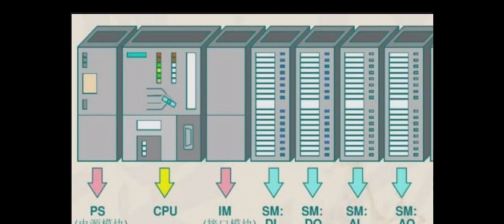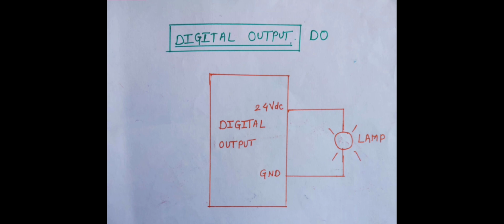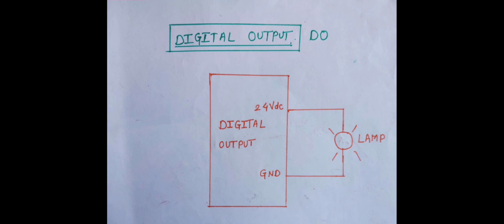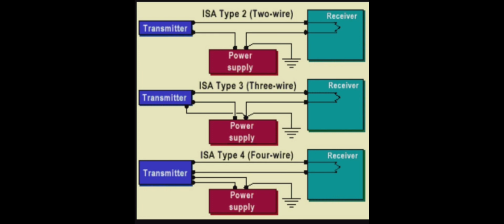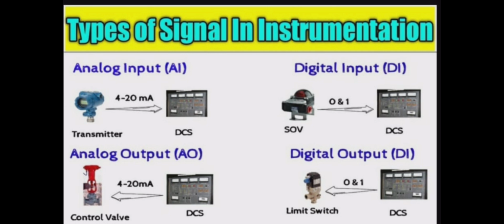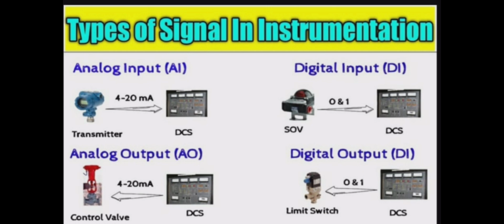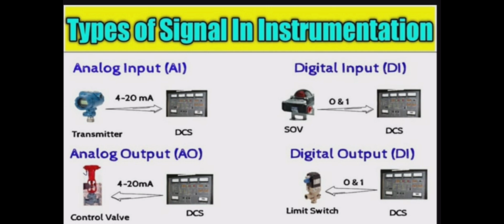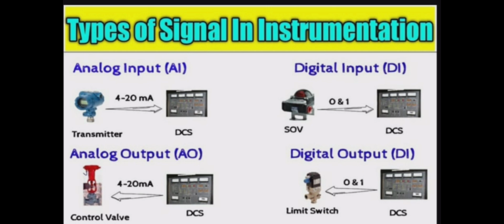PLC signals, types, difference, applications @Practical Engineering -Electrical & Networking